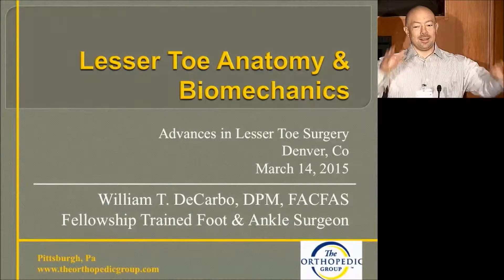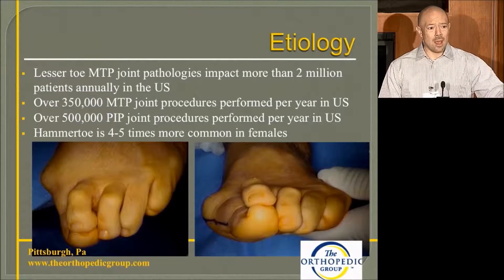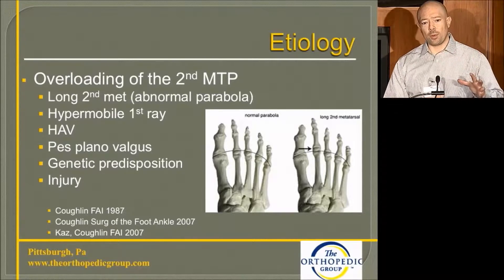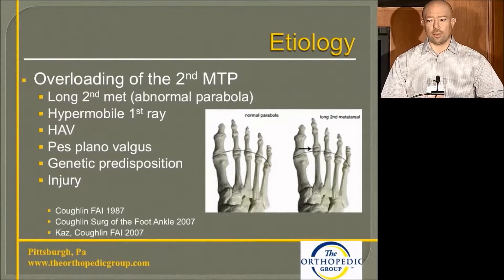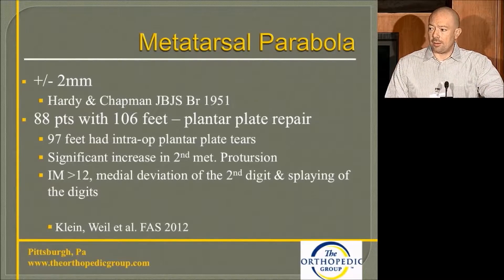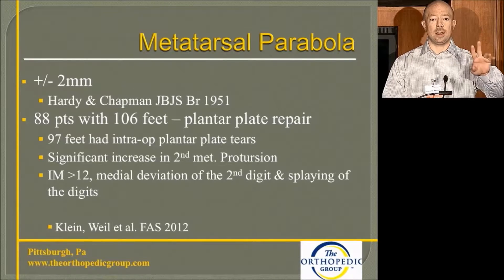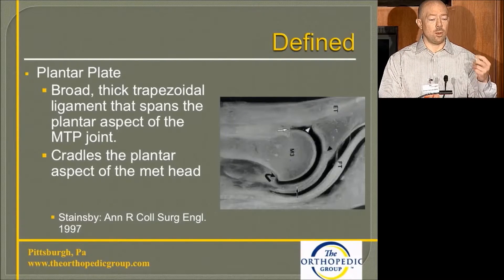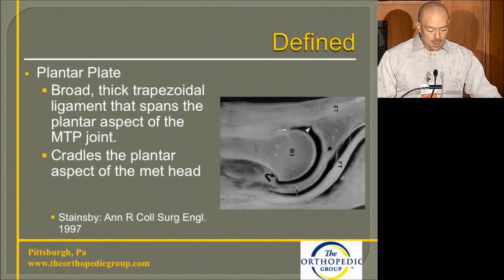Lesser Toe Anatomy and Biomechanics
In this video, Dr William DeCarbo discusses the lesser toe anatomy and biomechanics and tries to explain what the problem is, what solutions are available, and why the solution he presents is better in terms of repair.

To view more videos on the Advances in Lesser Toe Anatomy, visit Education and Evidence

Sources of some images may be unknown and may be protected by copyright.
The presenter is a paid consultant of Smith & Nephew